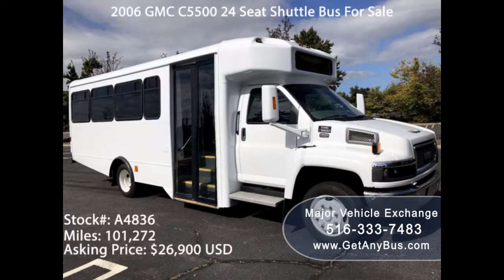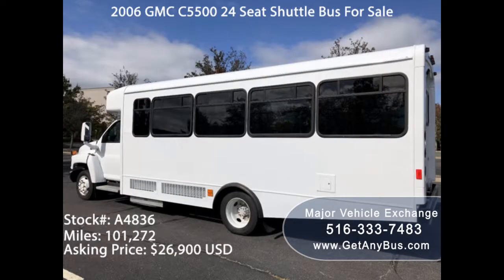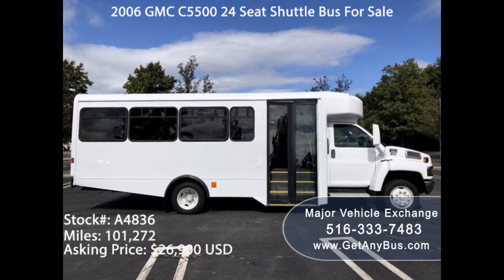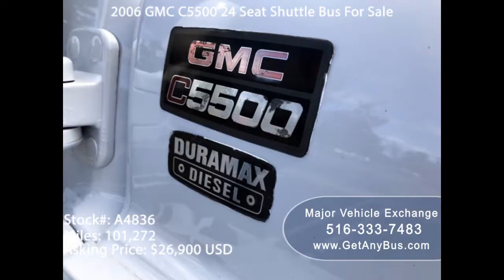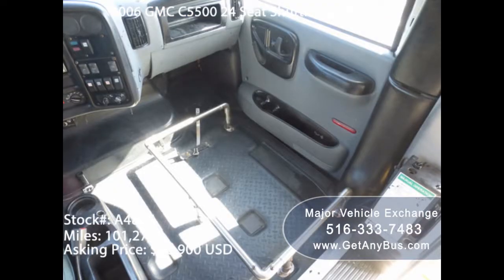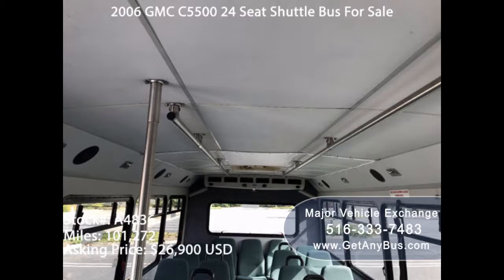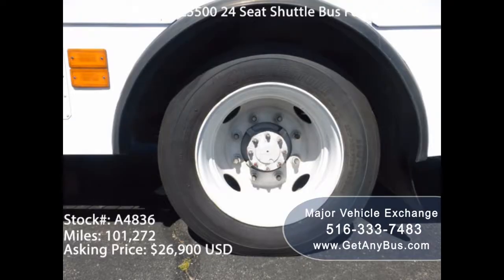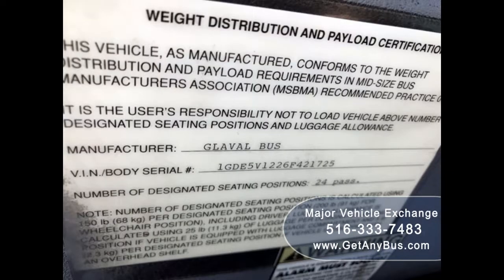Used Buses For Sale | Tips for Buying Used Buses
When you need a used bus for sale for personal or business use, you need to compare models and prices. When buying a used bus for the first time or adding one, you need to consider a number of factors. You should know that gone are the days when buses were filled with people and only went round the city. Today, buses mean a lot more than that.

Before indulging into the used buses for sale market, first realize your needs and choose the right kind.

You can decide to go for a shuttle bus. This bus is meant to pick and drop people from a particular point such as a mall, college or campus. A lot of old age homes and non profit organizations prefer shuttle buses simply because they are handicapped equipped. Large companies also have shuttle buses for their employees. Out of all used buses for sale, shuttle buses are the most sort after.

Types of buses

There are a number of different types of shuttle buses to choose from. You can decide to go for a circulating shuttle which is meant to run contentiously. A good example of a circulating bus is a college bus. This type of bus picks and drops off students at a particular point in and outside campus premise. You can also have a shuttle that will circulate around a resort. Another type of shuttle is referred to as a jitney. A jitney runs in crowded places. Cities that offer tourist destination offer jitney bus services. Jitneys can also be used to ferry passengers from the city to the suburbs.

More often than not, one can come across a different array of makes and models. Having to make an educated choice of the type of bus you need needs time and energy. The best option is to go online. When searching for buses online, you will come across the best deals in terms of price and variety. You will get the freedom to choose from a wide array of models. A savvy customer will get the best deal for the most competitive price when it comes to buying used buses.

What you need to look out for ??

When buying a used bus, you should not be restricted in getting the requirements you need. This includes weight and height restrictions among others. If there are restrictions put in place, these restrictions must not rule out any traveling in the designated routes.

When buying a bus, you may be tempted to buy the biggest model. Truth is, biggest models have the biggest seat capacities raking in huge revenues. It should be noted that these types of buses consume a lot of fuel. They may actually become a loss making venture if they are not running at full capacity. Thus, it's imperative you buy the right size of the vehicle you intend to purchase.

It's worth noting that different buses may have different amenities. Even used buses offer amenities such as air conditioning, plush carpeting, DVD Player among others. Get a bus that gives you the amenities you need. Also, buy used buses from a reputable dealer who is trusted in the products they sell. A good example of an online trusted dealer is Major Vehicle Exchange. They are recommended because they have a large inventory of both used buses. These professionals provide thousands of buses to charter companies, resorts, campuses and other professionals.

Used Buses For Sale, Tips for Buying Used Buses, KGN7